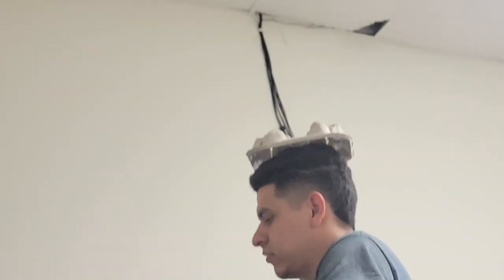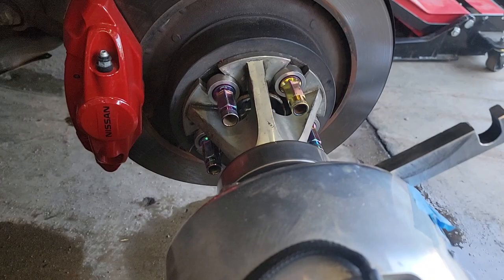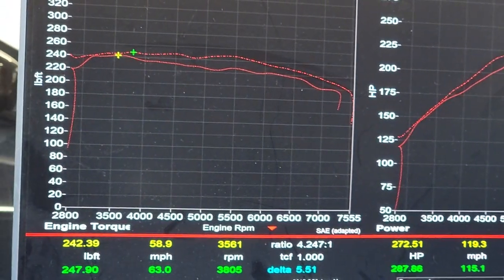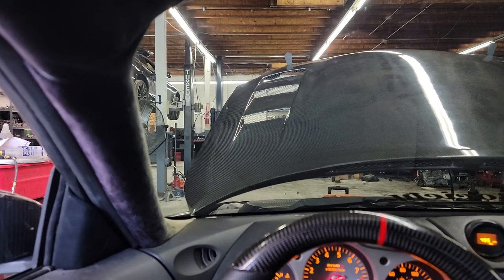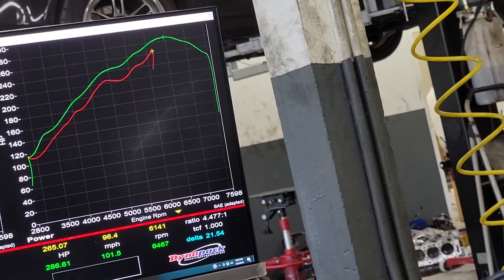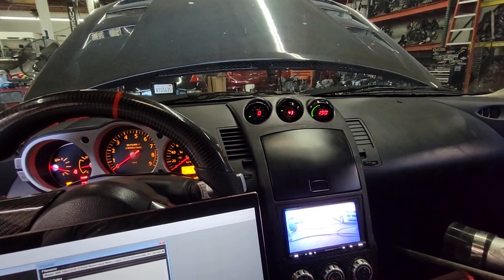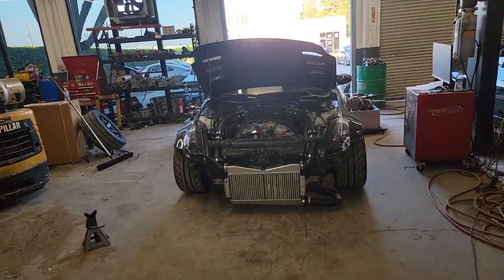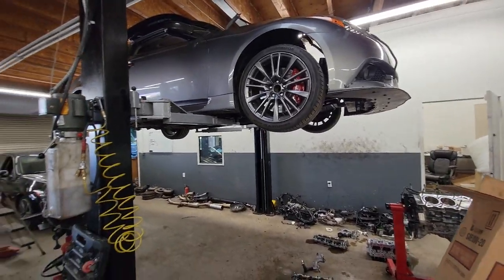350z VQ35HR Mid mount Turbo + POV dyno loading